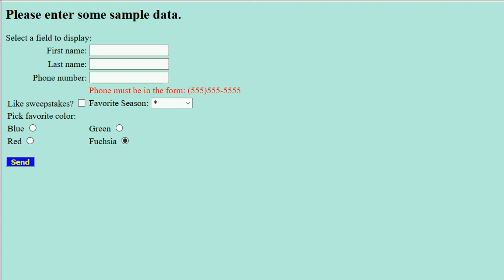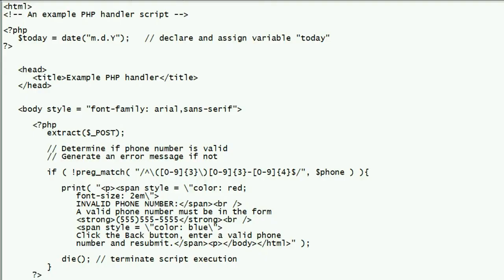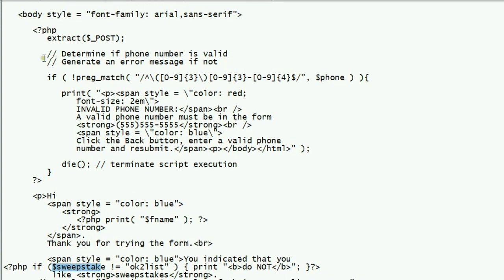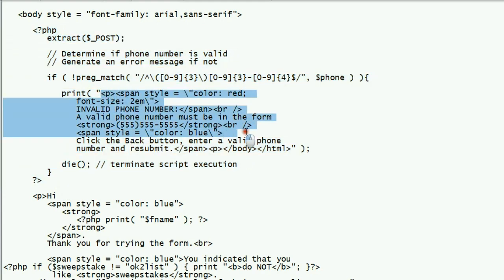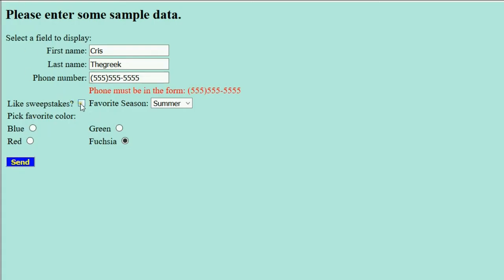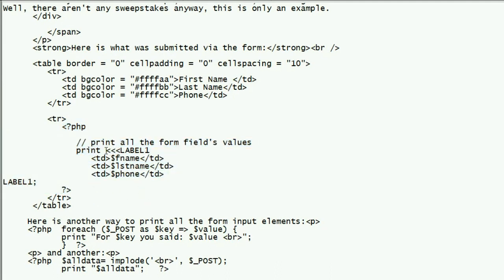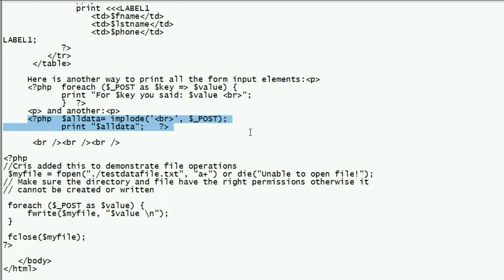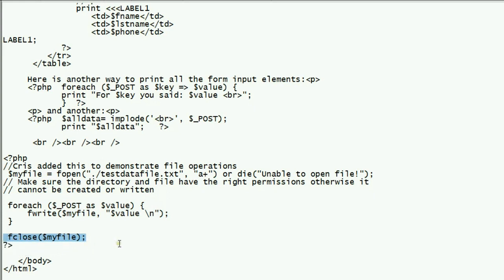PHP form Handler